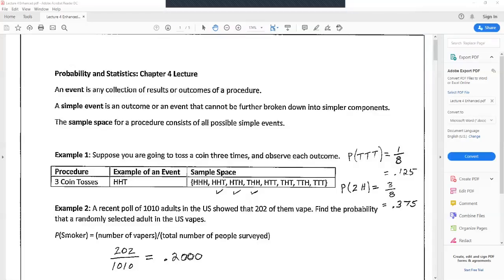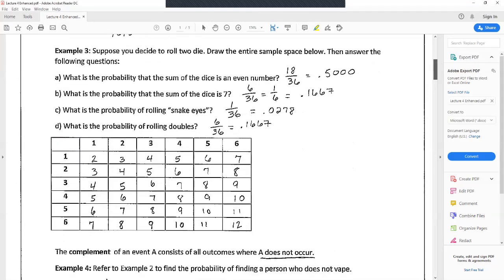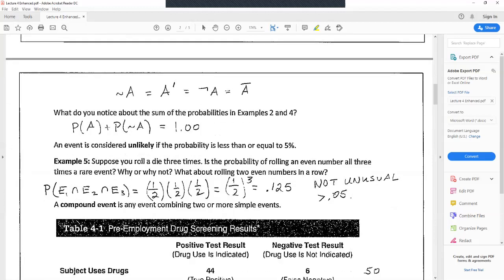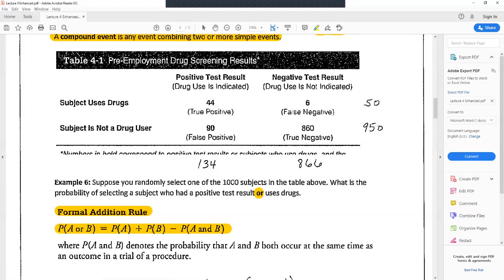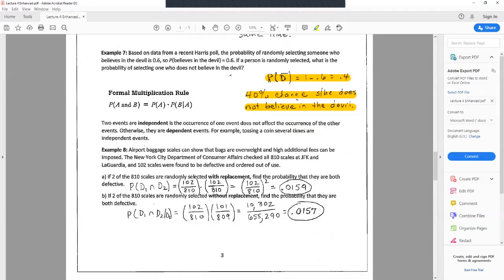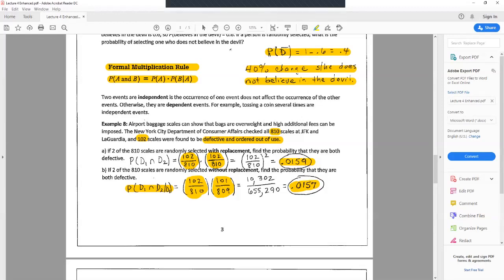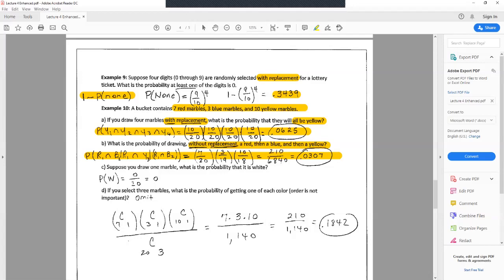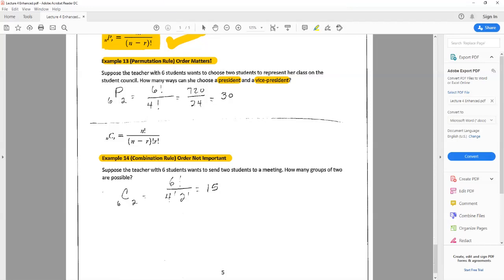Lecture 4: Probability Rules, Permutations, and Combinations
Brief overview of simple and compound probabilities, the Formal Addition Rule, the Formal Multiplication Rule, and the Permutation- and Combination Rules.